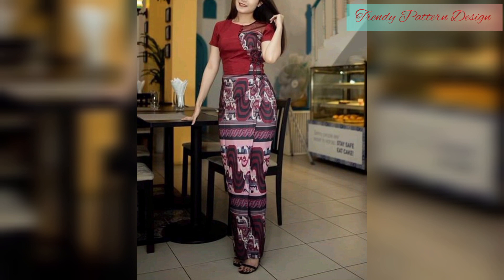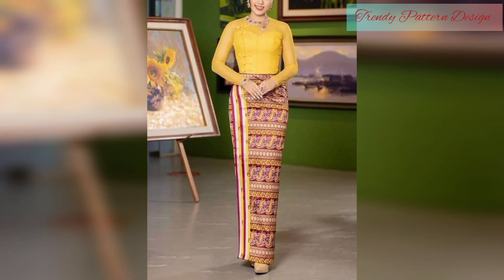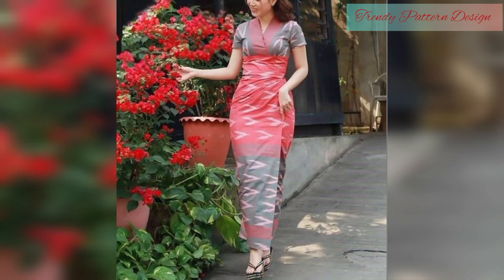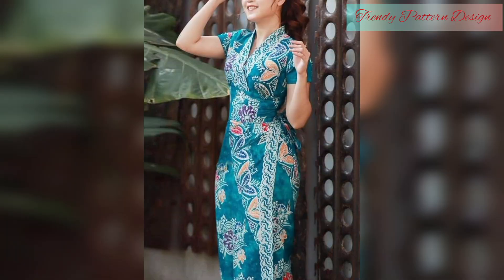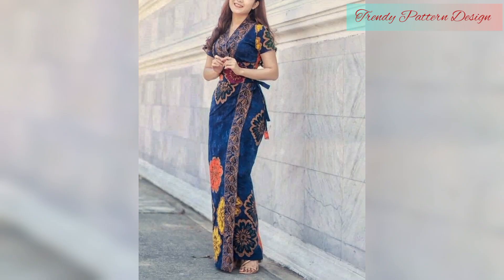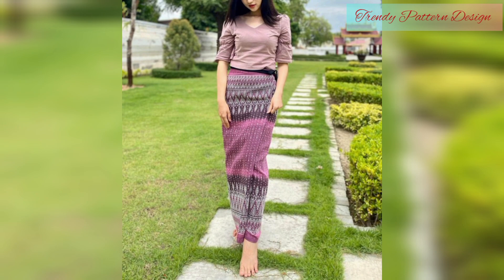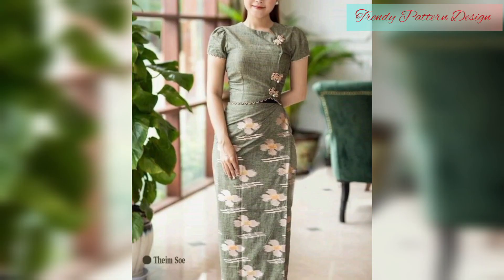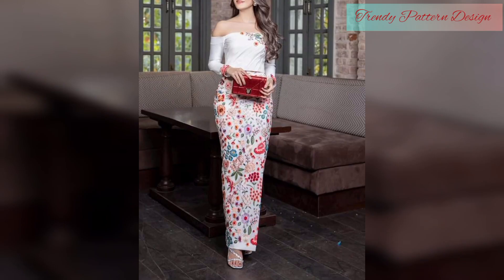Traditional Myanmar Burmese Dress